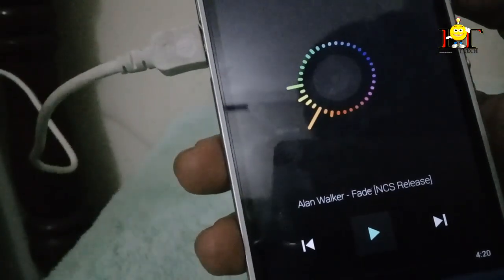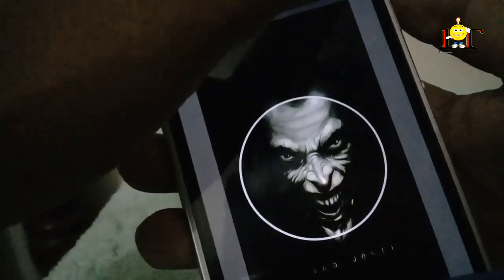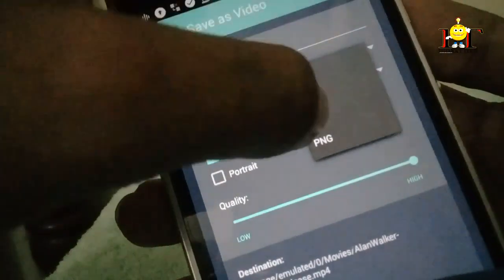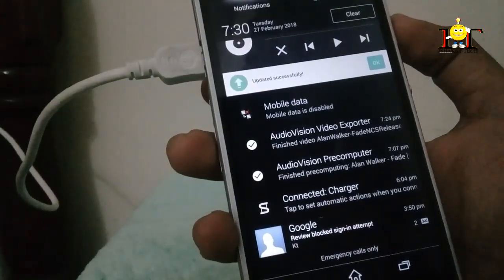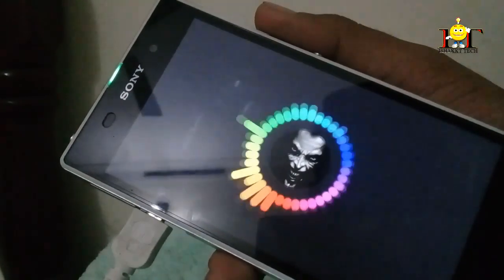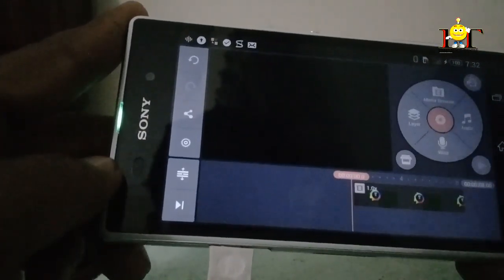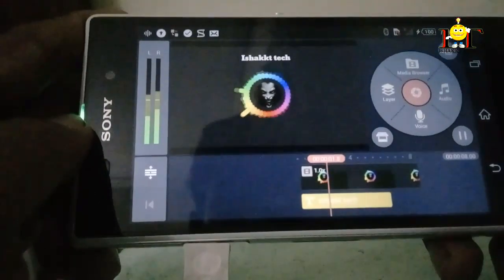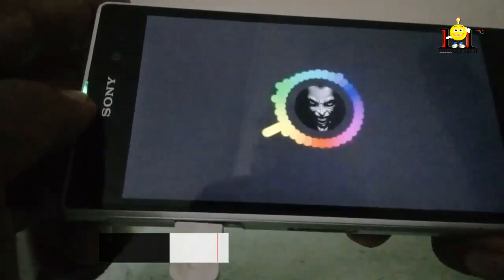How to make bgm spectrum like mallu beatz | Editing tutorial malayalam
charlie bgmusic
 charlie malayalam film bgm
background music,whatsapp status songs
whatsapp status new